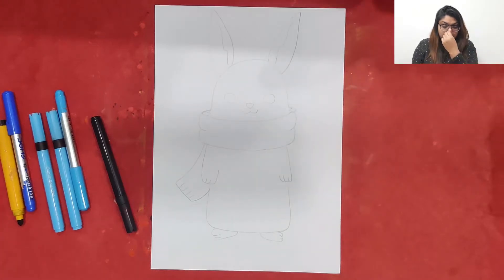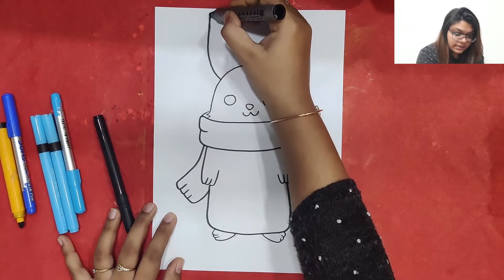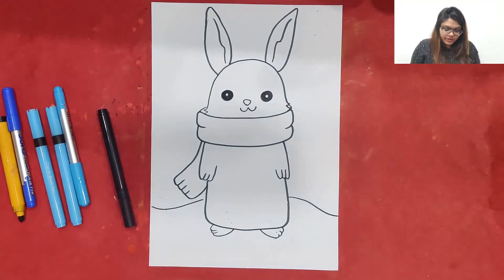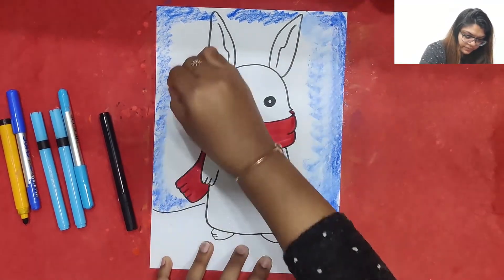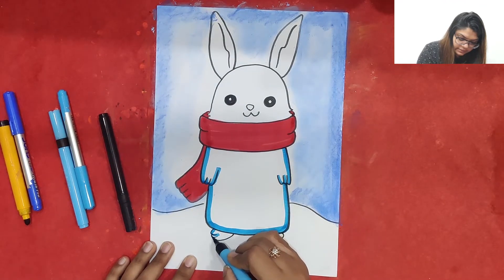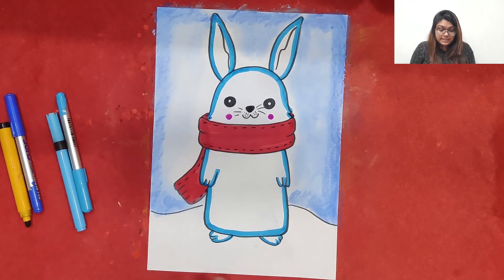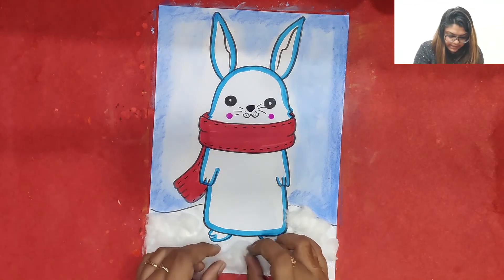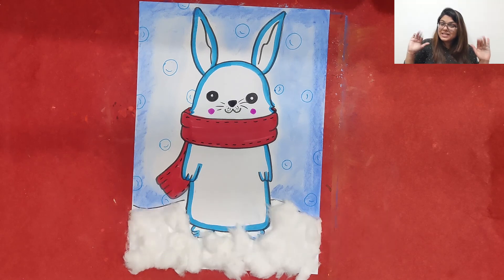Learn to Draw a Bunny | Easy bunny drawing | SuperLearn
Learn to make a cute bunny drawing in a few simple steps. Make this bunny with a scarf drawing with easy step-by-step instructions. Let's get started.

About SuperLearn:
SuperLearn conducts free daily online activity and hobby classes for kids. Join our WhatsApp community to get the daily class schedule and live joining links.